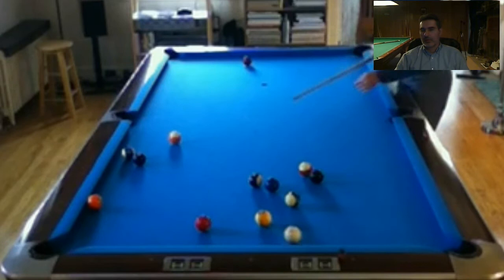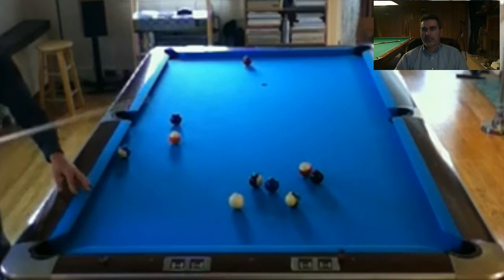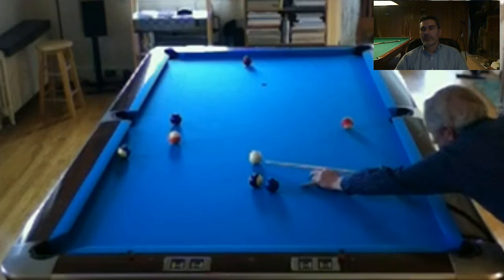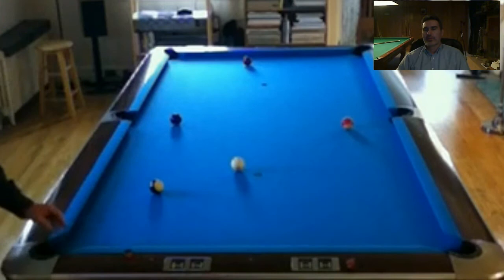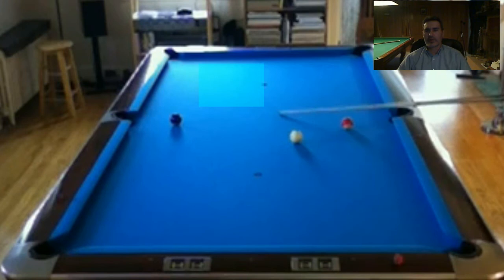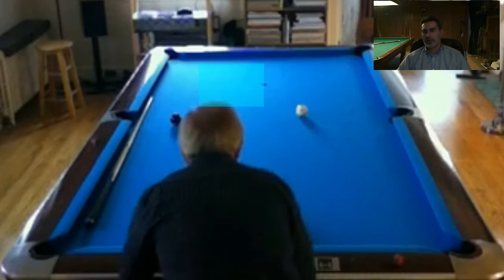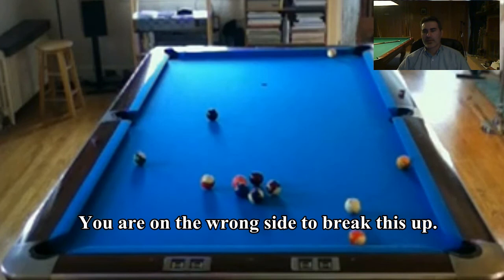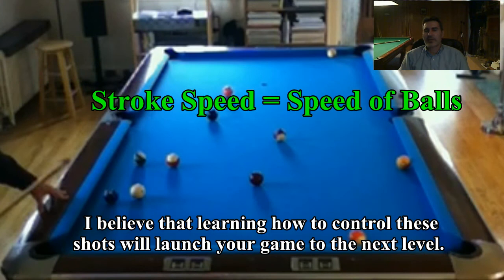14.1: Review - wigglybridge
Evaluation completed for Bob Mills covering various areas of the game of straight pool.